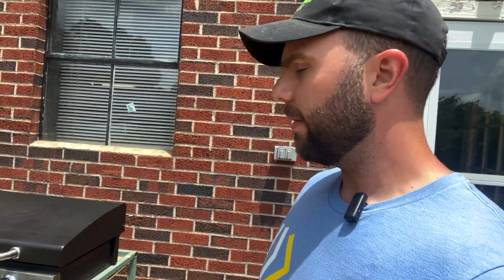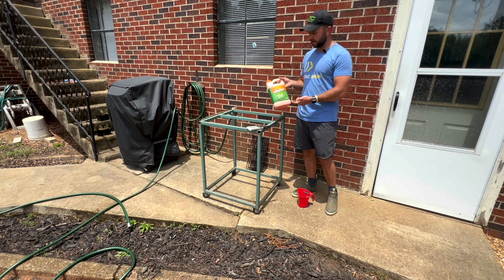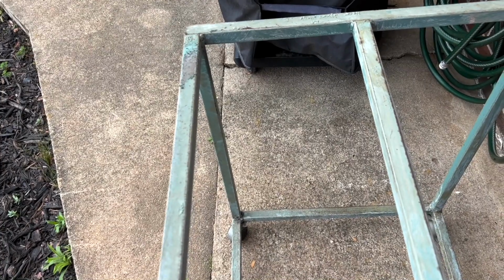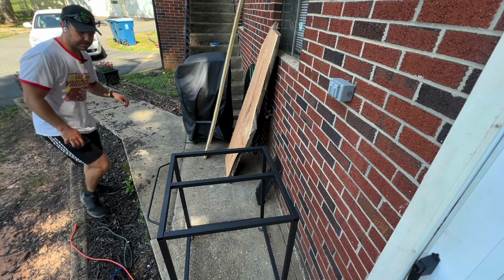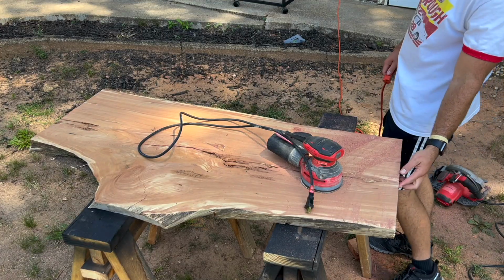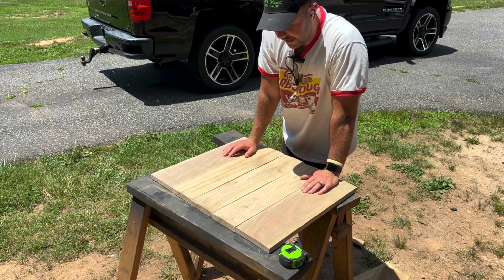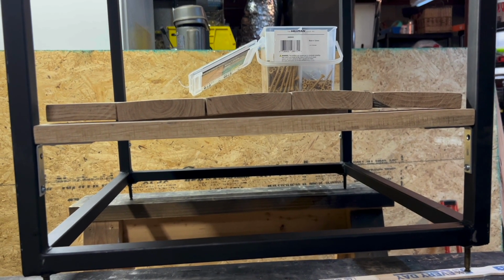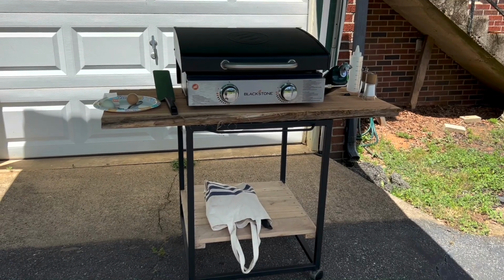Live Edge Slab Blackstone Cart | MISTAKES Were Made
I utilize materials I already had on hand to create a cart for my Blackstone.